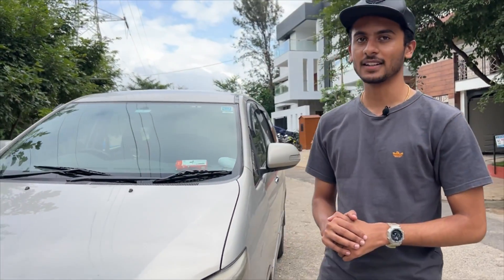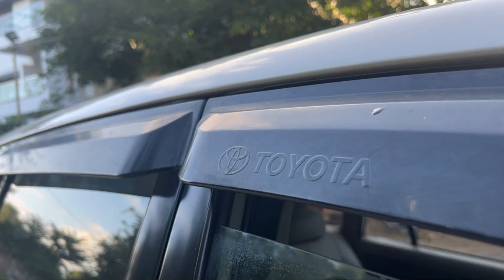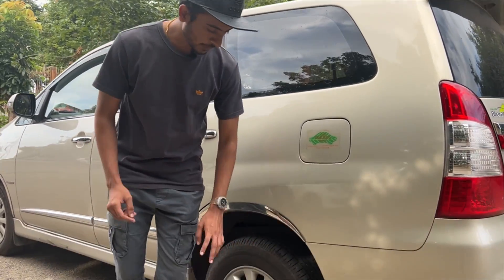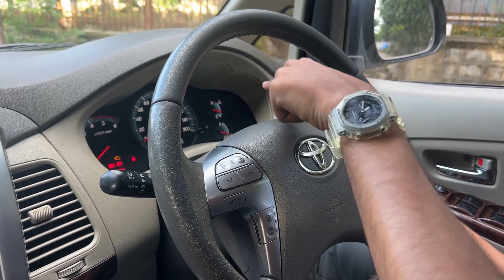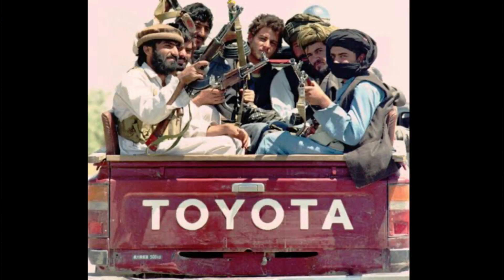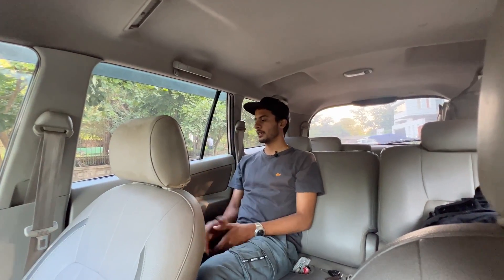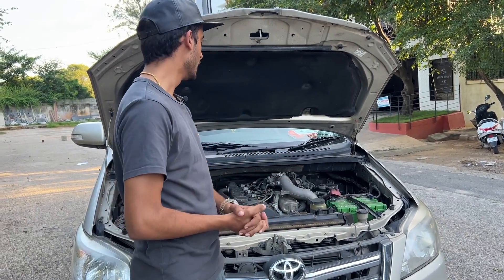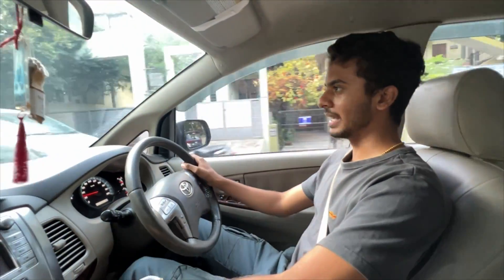TOYOTA INNOVA REVIEW IN KANNADA// ಟೊಯೋಟಾ ಇನ್ನೋವಾ ವಿಮರ್ಶೆ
in depth features and review of the legendary toyota innova

ನಮ್ಮ ಕನ್ನಡ ನಮ್ಮ ಹೆಮ್ಮೆ 💛❤️